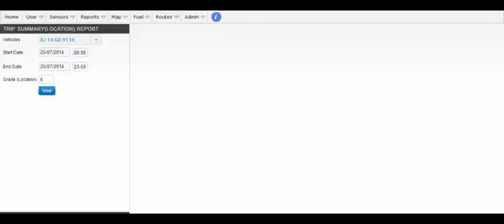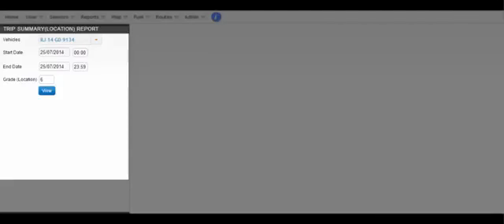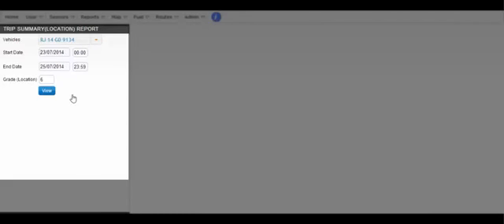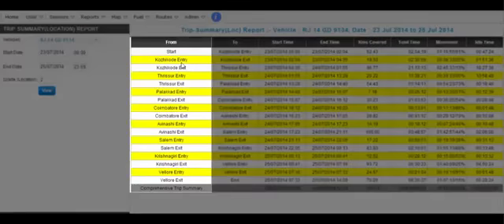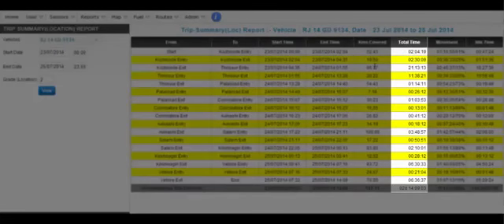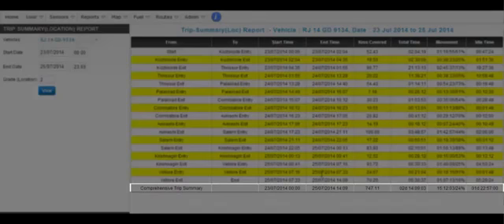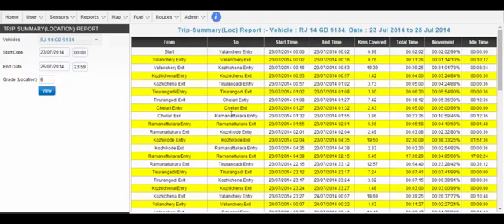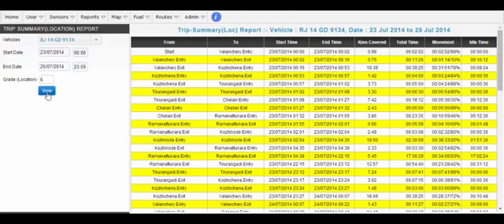Energize Trip Location Report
This video shows how to access & read the Trip Summary by Location Report and its uses.